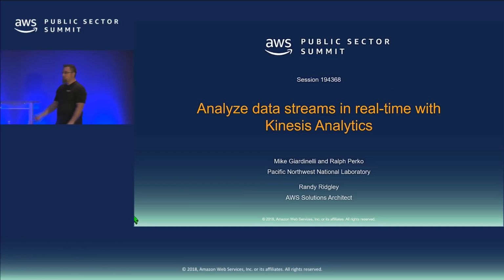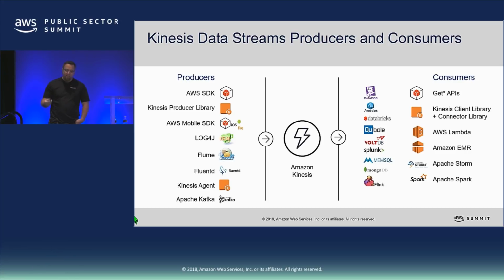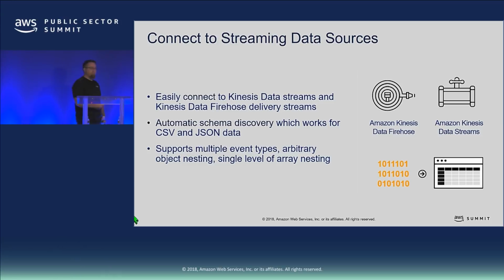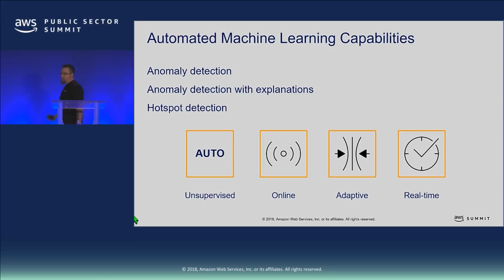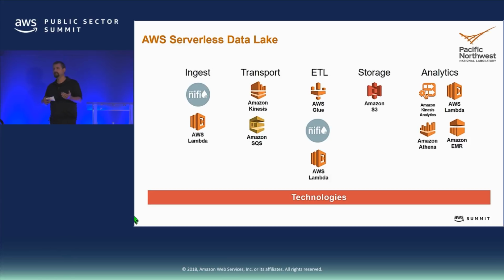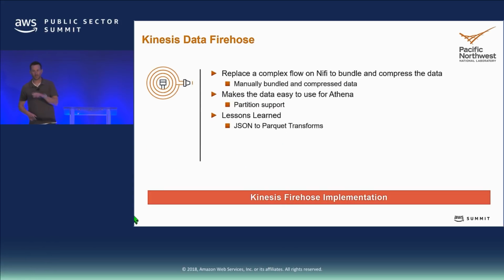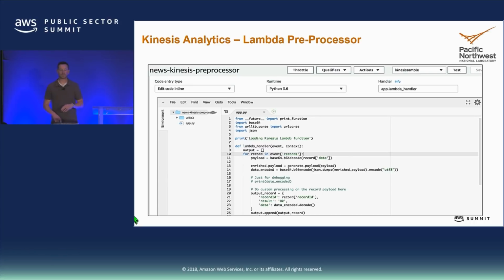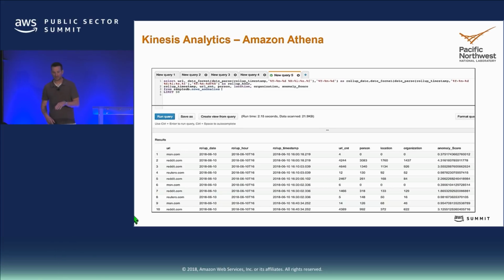Analyzing Data Streams in Real Time with Amazon Kinesis: PNNL's Serverless Data Lake Ingestion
*As of August 30th, 2023, Kinesis Data Analytics is now Amazon Managed Service for Apache Flink*

Amazon Kinesis makes it easy to collect, process, and analyze real-time, streaming data so you can get timely insights and react quickly to new information. In this session, we first present an end-to-end streaming data solution using Amazon Kinesis Data Streams for data ingestion, Amazon Kinesis Data Analytics for real-time processing, and Amazon Kinesis Data Firehose for persistence. We review in detail how to write SQL queries for operational monitoring using Kinesis Data Analytics.

Learn how PNNL is building their ingestion flow into their Serverless Data Lake leveraging the Kinesis Platform. At times migrating existing NiFi Processes where applicable to various parts of the Kinesis Platform, replacing complex flows on Nifi to bundle and compress the data with Kinesis Firehose, leveraging Kinesis Streams for their enrichment and transformation pipelines, and using Kinesis Analytics to Filter, Aggregate, and detect anomalies.

Speakers: Mike Giardinelli, Ralph Perko, Randy Ridgley